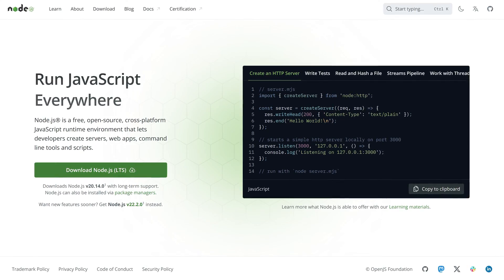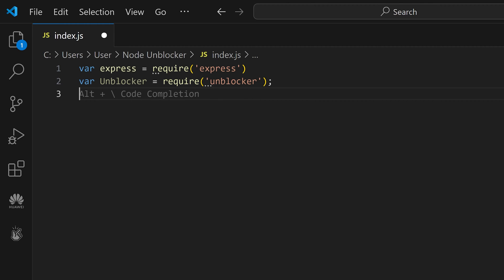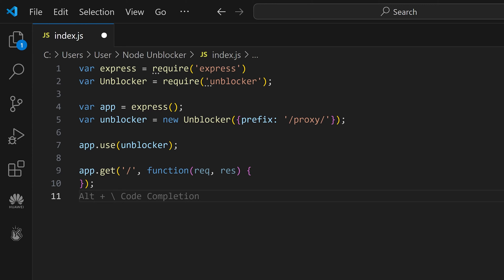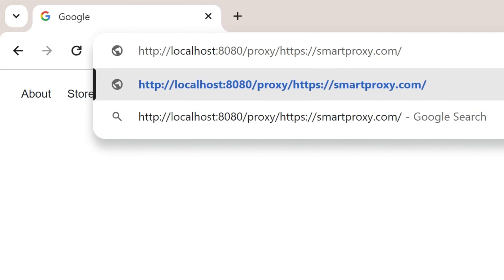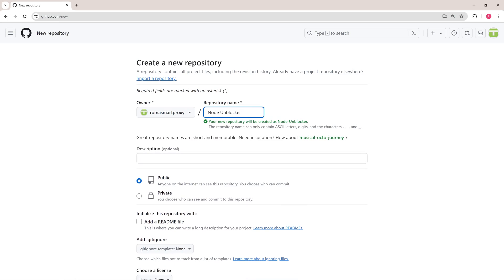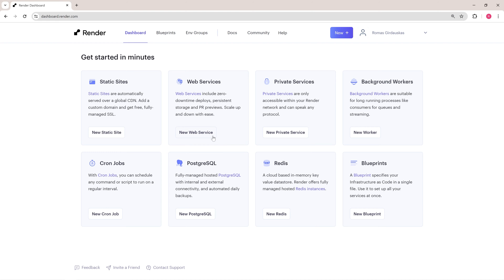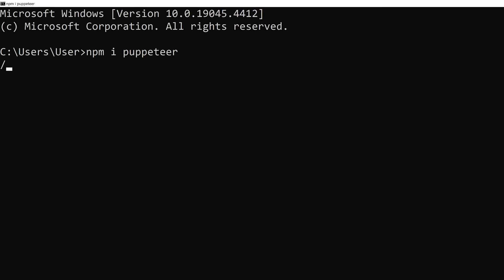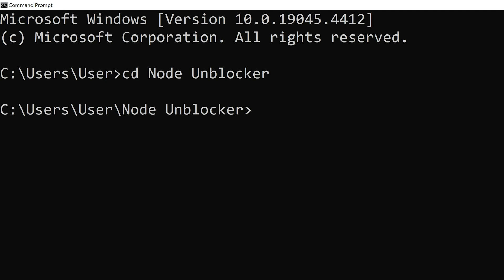How To Bypass Web Restrictions? | Node Unblocker Guide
Whether you’re browsing the web or collecting data, blocked content is a hassle. You can relax because everything is fixable with Node Unblocker! We’ll show you how.

Some FAQs:

❓ What is Node Unblocker?
Node Unblocker is a web proxy service that allows you to access blocked websites by rerouting internet traffic through its servers. When you access a website through the application, it fetches the requested content and passes it back to you. This can help bypass internet censorship in a country or restrictions imposed by your workplace or educational institution. Node Unblocker essentially acts as an intermediary between the user and the blocked website, enabling access to content that would otherwise be inaccessible.

❓ How do you use Node Unblocker for web scraping?
You’ll need a browser automation library such as Puppeteer or Playwright to use Node Unblocker for web scraping. You’ll also need to host your project online as a web service, as these libraries cannot interact with local testing environments.

❓ What is a rotating proxy?
A rotating proxy automatically assigns a new IP for each connection you make. This helps to keep your online activities anonymous and secure by making it harder for websites to track and identify your real IP address. With a rotating proxy, you can run various tasks, like web scraping, managing multiple social media or eCommerce accounts, or accessing geo-restricted content without IP bans or blocks.